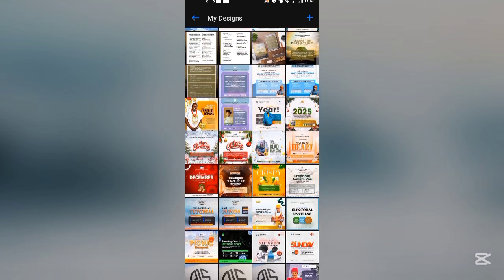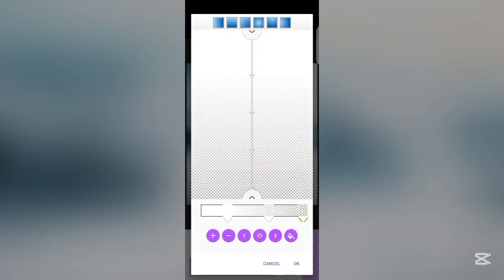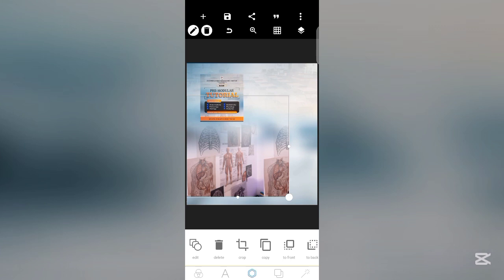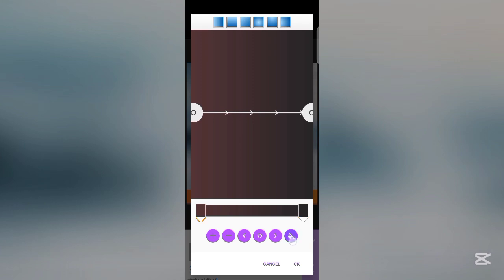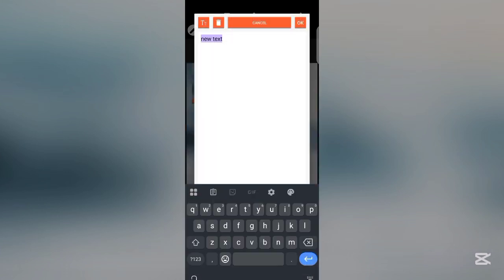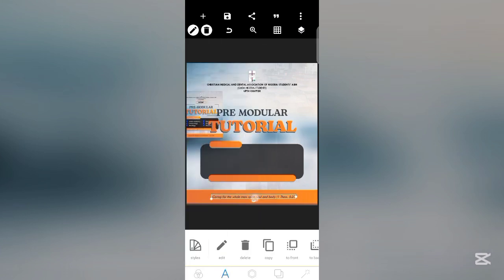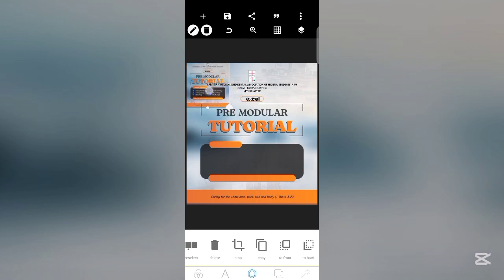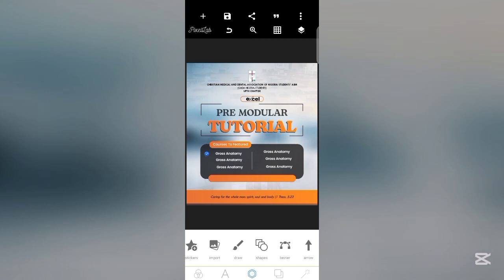Advanced Backgound Manipulation On Pixellab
🎨 How to Make INSANE Background Manipulation on PixelLab! 🔥

Ready to take your design skills to the next level? In this tutorial, we’ll show you step-by-step how to create stunning background effects using just your smartphone and PixelLab. Whether you're a beginner or looking to level up, this guide is packed with practical tips and techniques to help you achieve clean, professional-looking flyers like the one featured!

📌 What you’ll learn:
- Smart background layering
- Clean cutout and blur tricks
- Color harmony and depth
- Pro design layout tips using *PixelLab*